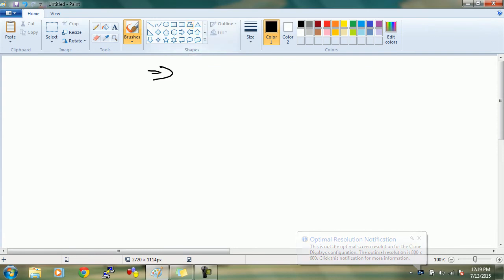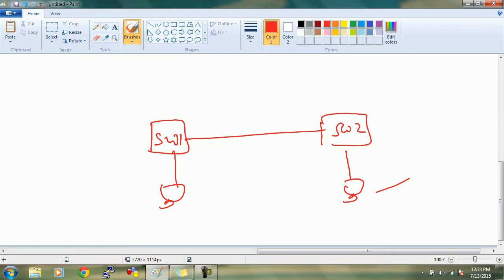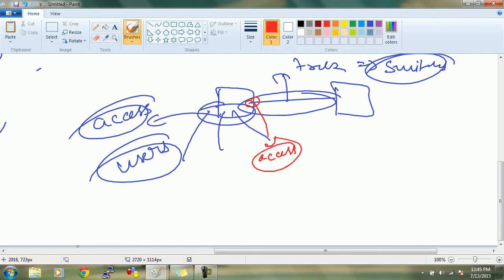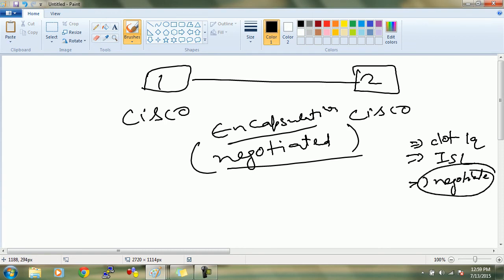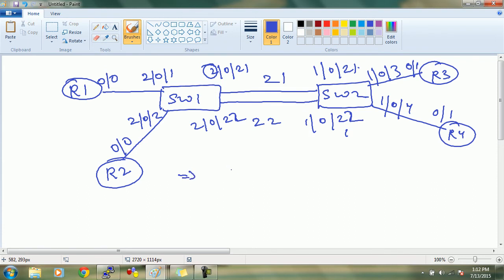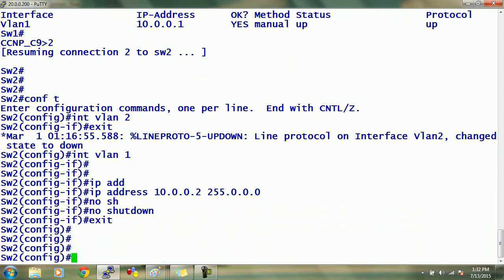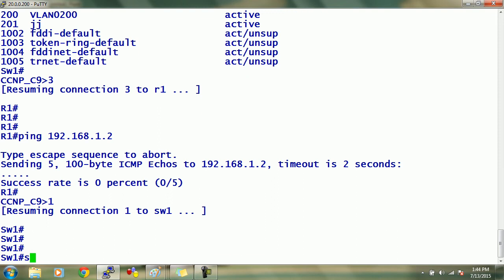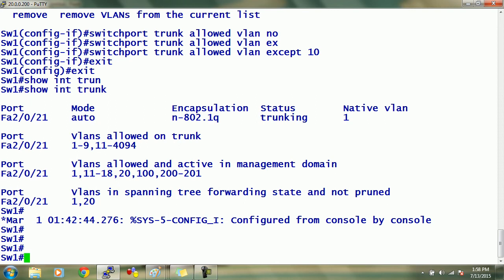How to configure DTP Protocol in CCNA VIDEOS PART 22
🌐 How to Configure DTP Protocol in CCNA: Detailed Step-by-Step Guide

In this CCNA tutorial, we dive deep into the Dynamic Trunking Protocol (DTP), a Cisco proprietary protocol used to automatically negotiate trunk links between switches. Learn how to configure and manage DTP to optimize your network's trunking operations and improve your VLAN management.

📚 What You’ll Learn:

What is DTP and how does it simplify trunk link configuration?
Different DTP modes: Desirable, Auto, On, and Off.
How to configure DTP on Cisco switches for automatic trunk negotiation.
Best practices for securing trunk links with DTP.
Troubleshooting common DTP issues and preventing misconfigurations.

🎥 Hands-On Lab:
Step through practical DTP configurations on Cisco switches to build a solid understanding of trunking and VLAN tagging.

CCNA students preparing for their exams.
Network administrators configuring VLANs and trunk links.
IT professionals interested in simplifying network configurations.